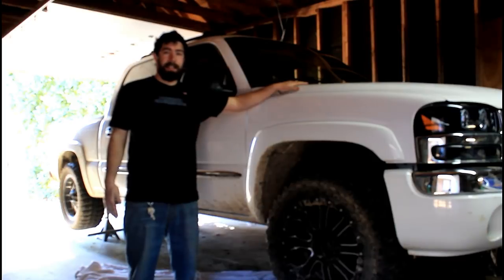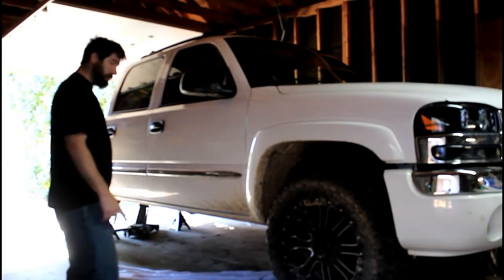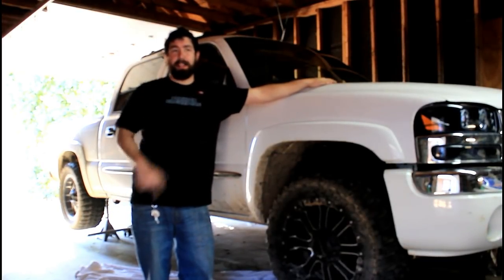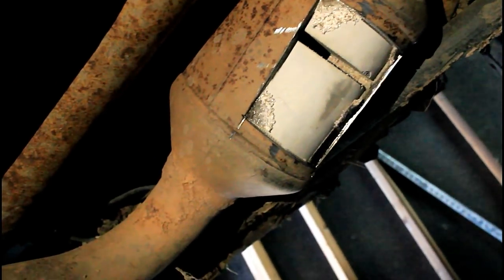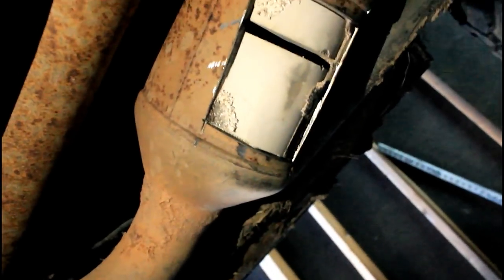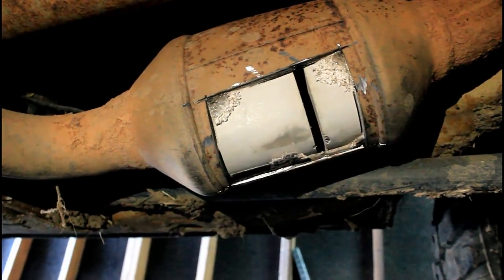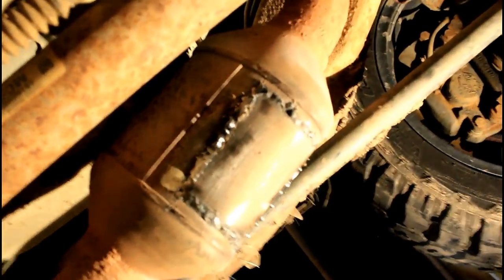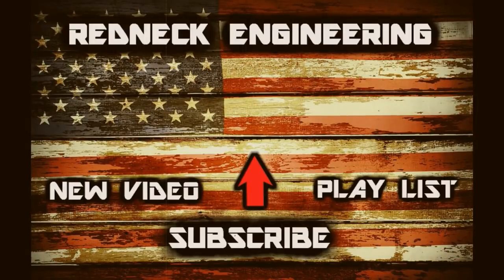Catalytic converter removal the easy and cheap way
In this video I gut the cats on my truck it just isn't as loud enough! COMMENT IF YOU HAVE DONE THIS!